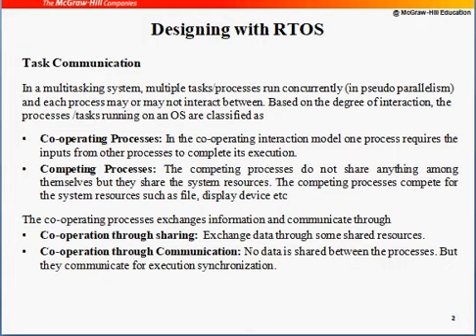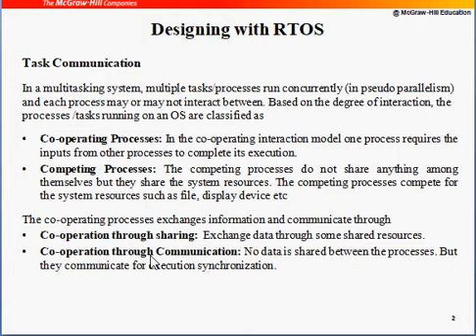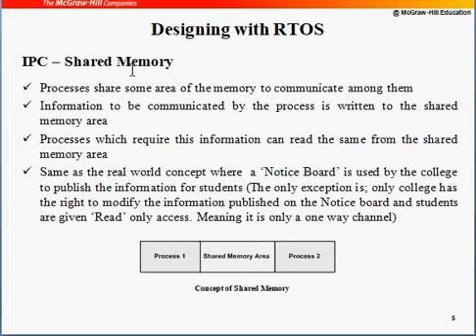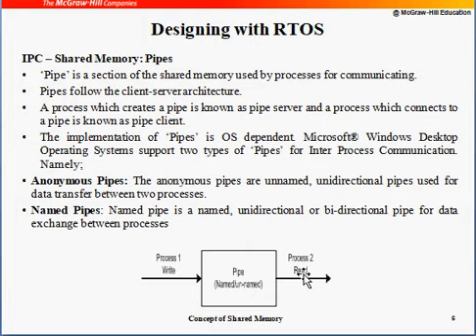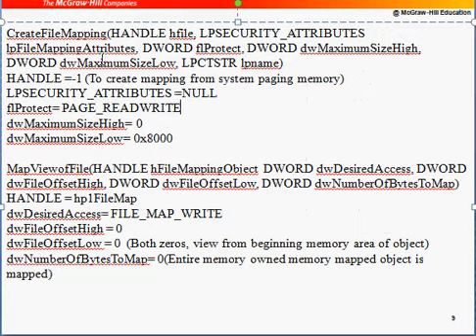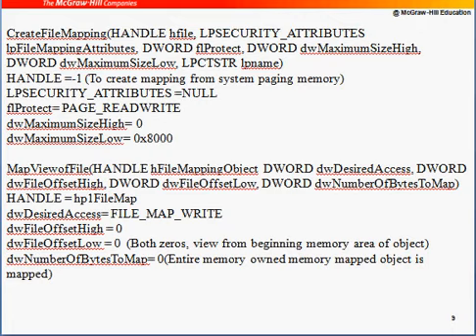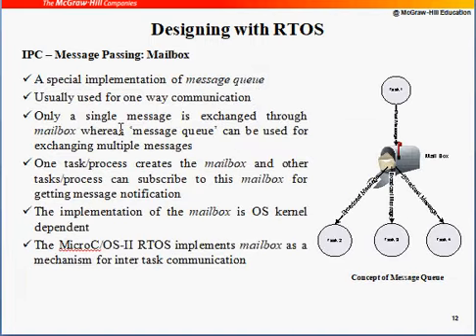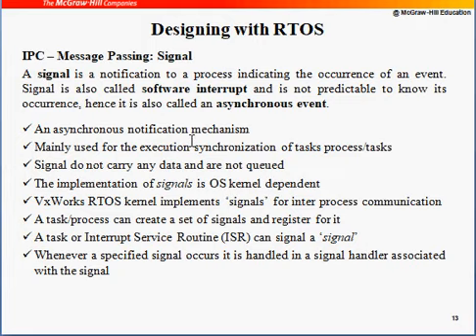6sem Arm Micro-Controller and Embedded systems Module-5 Session 5 Task Communication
IPC Shared Memory, Pipes, Memory Mapped Object , Message Queue, Mail Box, Signal